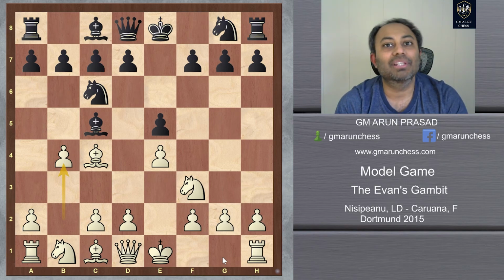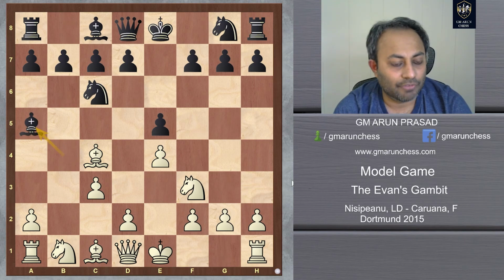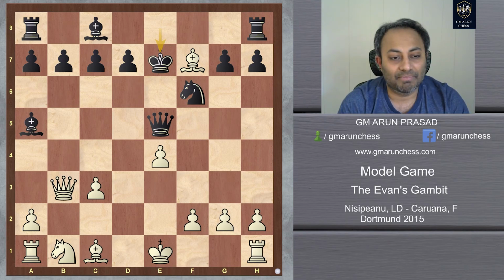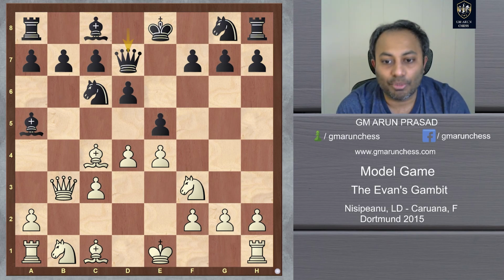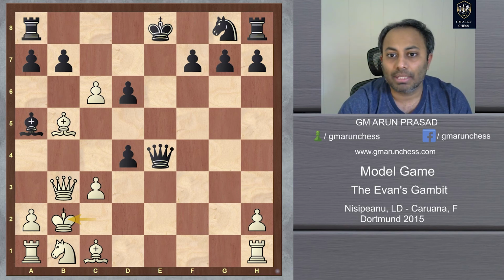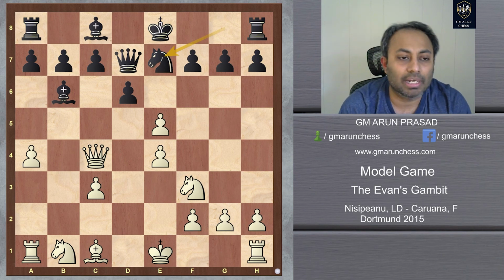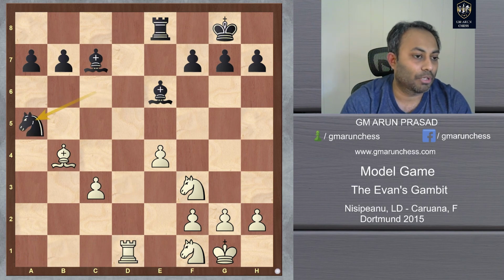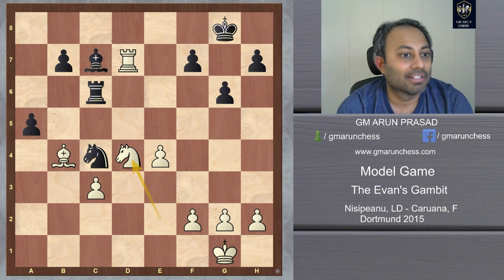The Evan's Gambit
In this video you will learn the best plan black players can play against The Evan's Gambit which was employed by great players of our time like Anand and Caruana.